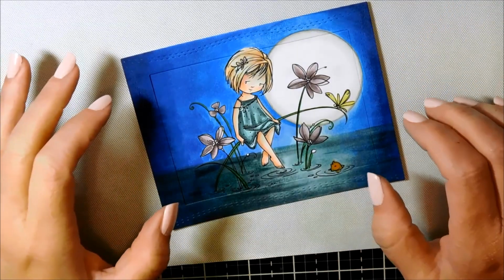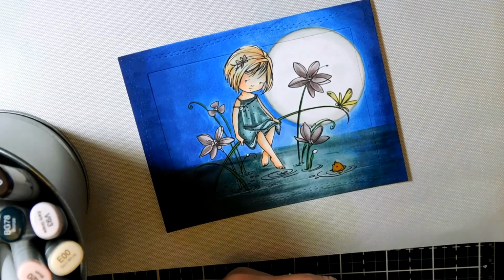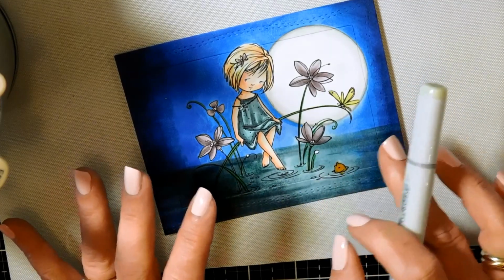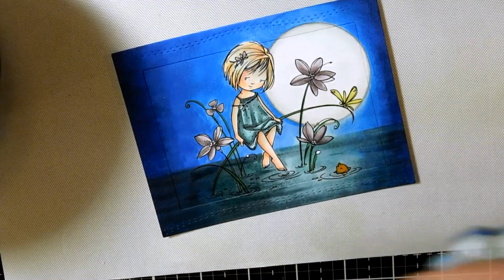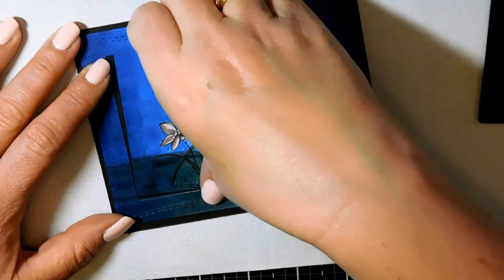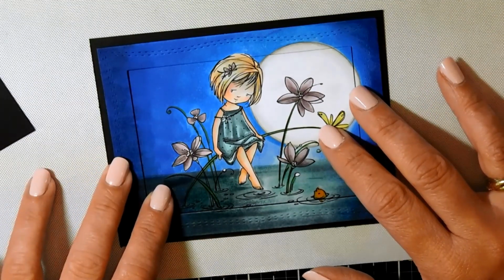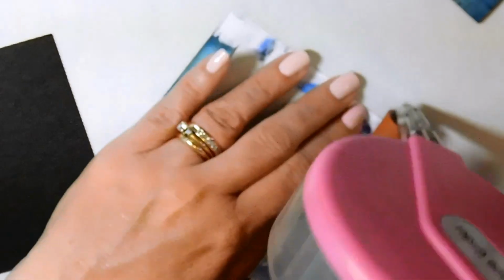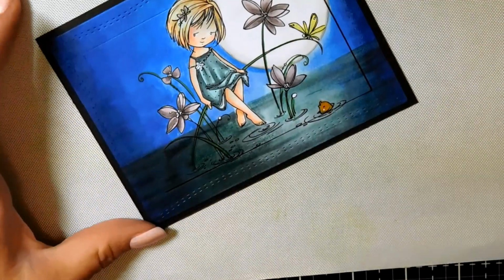Moonlit Garden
For more information please see my blog post dated July 12th, 2018

• Sizzix - Big Shot Machine - White and Gray - With Exclusive Ocean Cutting Pads

• 3M Scotch PINK ATG ADVANCED TAPE GLIDER .25 Inch Adhesive Glue Gun CAT 085

• 03441 Fiskars PREMIUM CUT LINE Paper Trimmer 12 Inches

• Copic Marker COLORLESS BLENDER REFILL Solution Sketch Ciao And Original